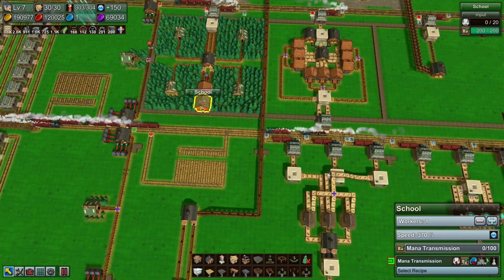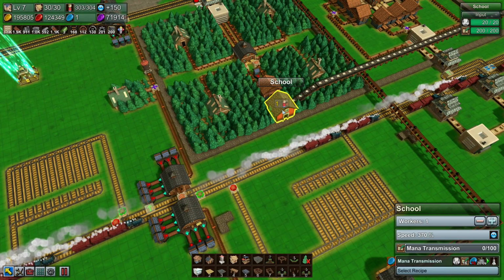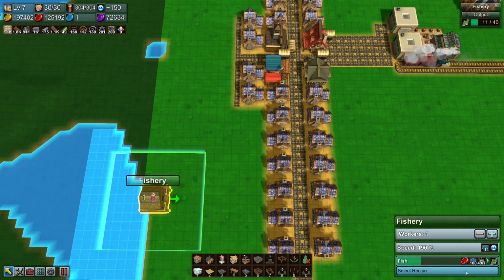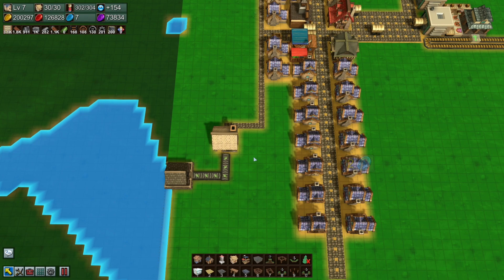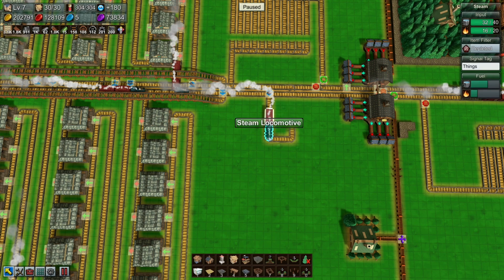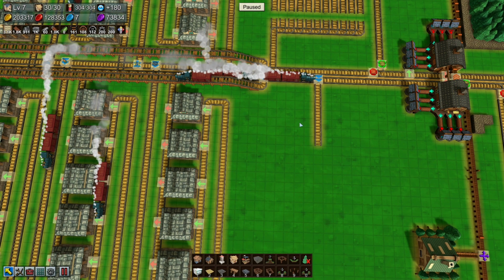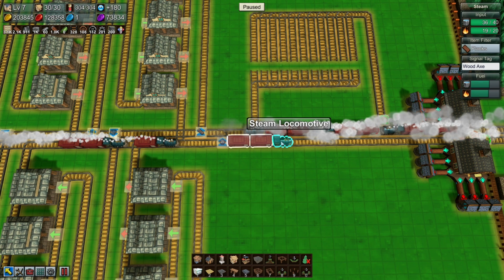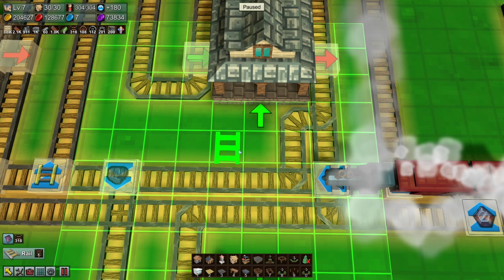Factory Town Grand Station - 75 - Rethinking Rails